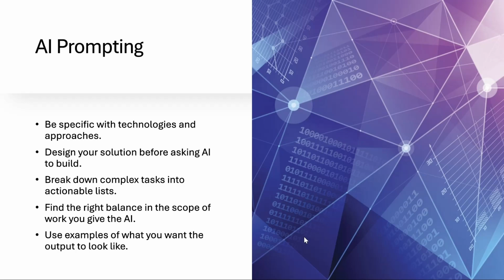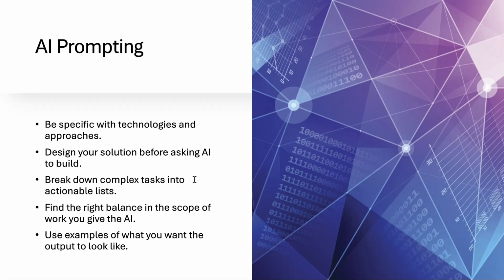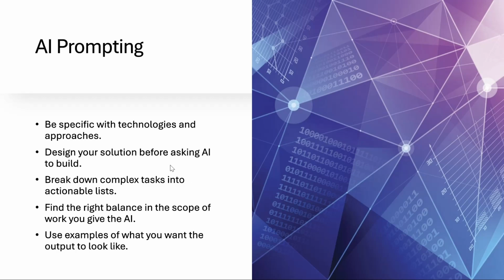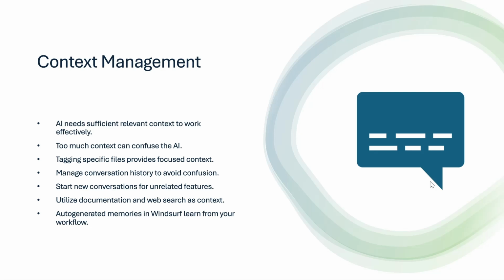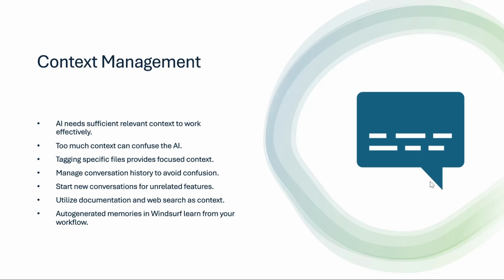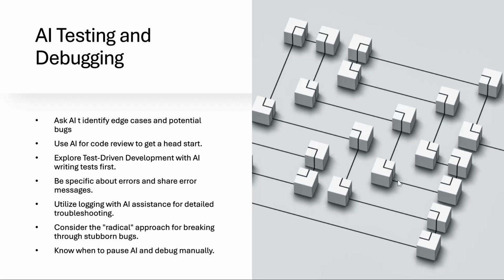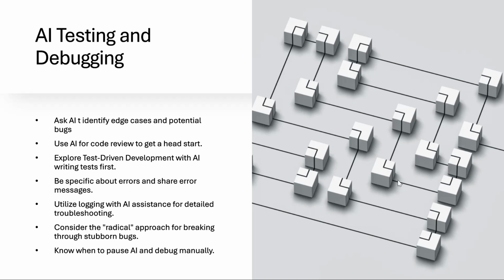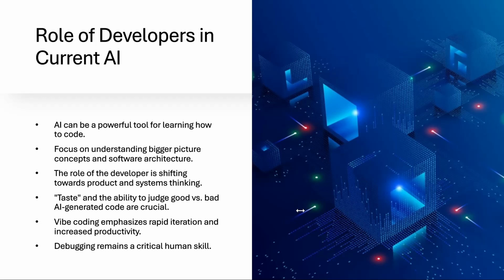Guide To Working With AI | Week 11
a lot of skipped weeks, covers week 9 topics